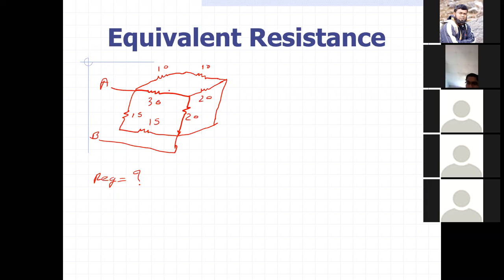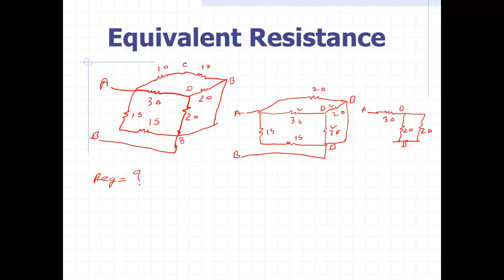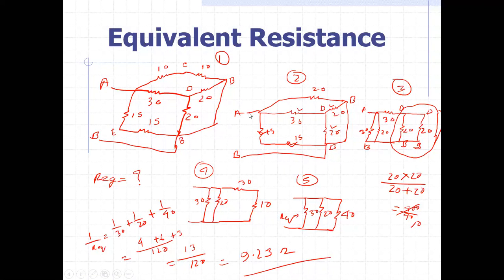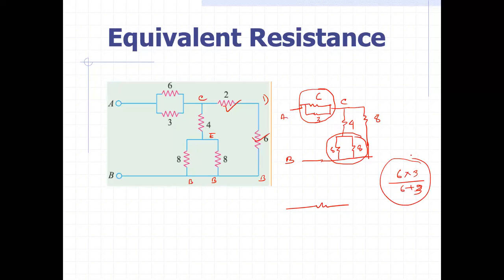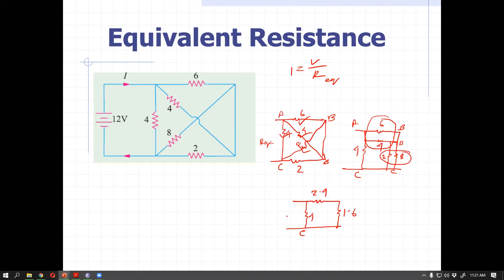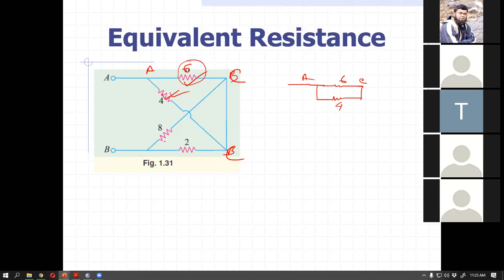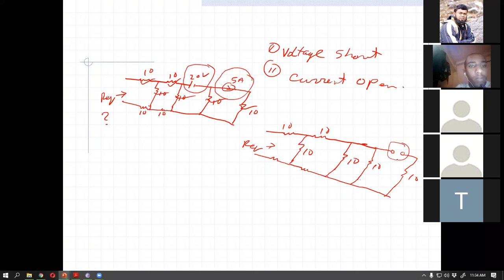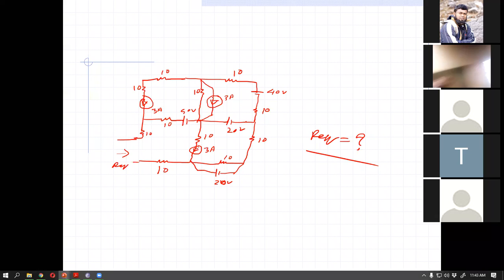Lecture-3 Equivalent Resistance D-31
Equivalent Resistance, Series Parallel Circuit, Ohm's Law,  Kirchhoff's Law